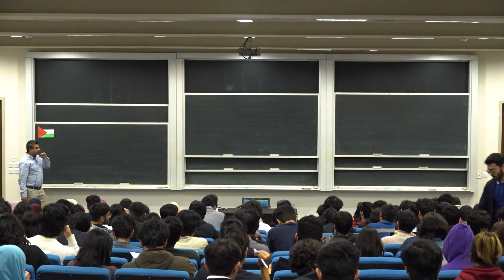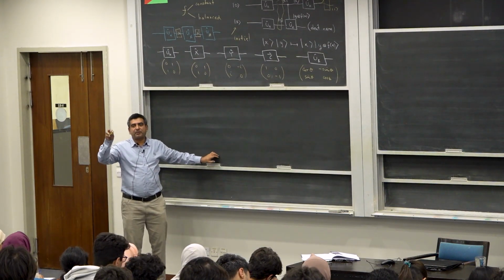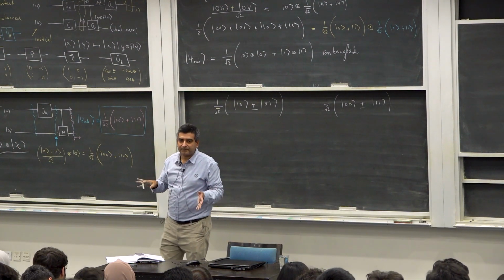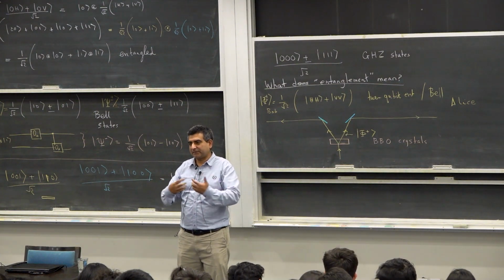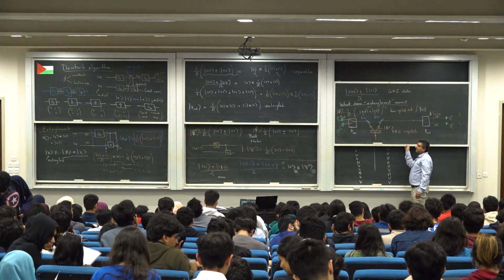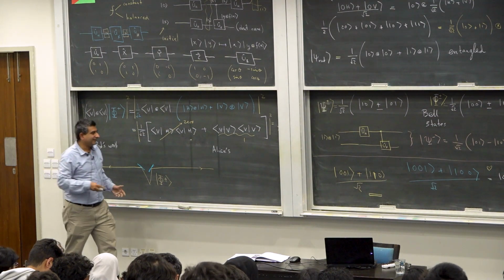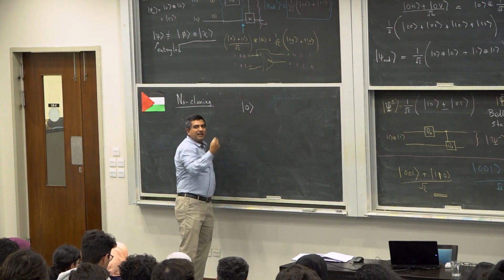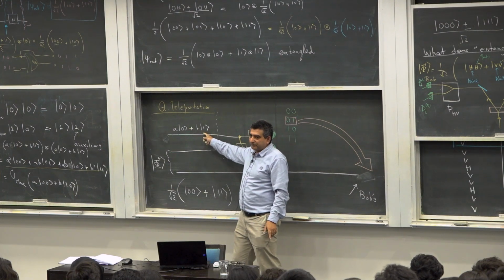Lecture 10 - Quantum Entanglement and No-Cloning | LUMSx Open Online Course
Quantum entanglement is the hallmark of the quantum world. What is it? Can we clone quantum information?